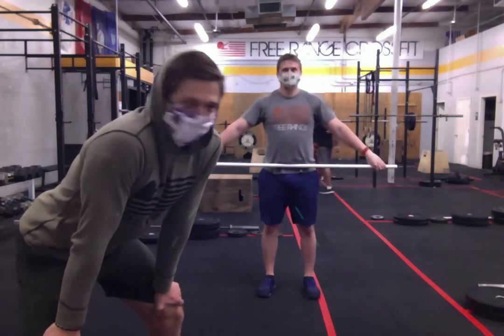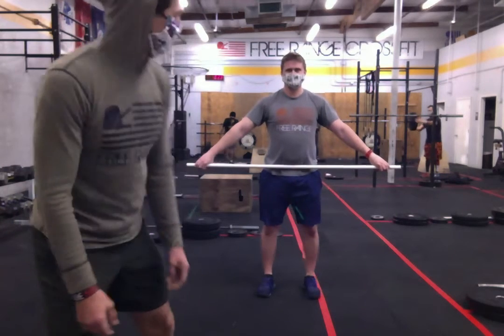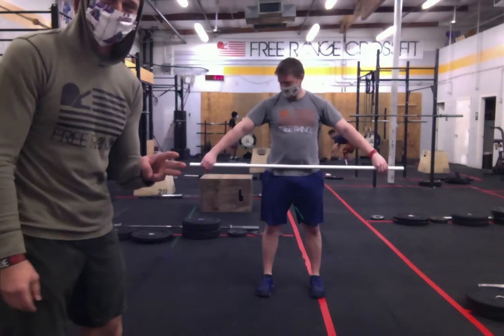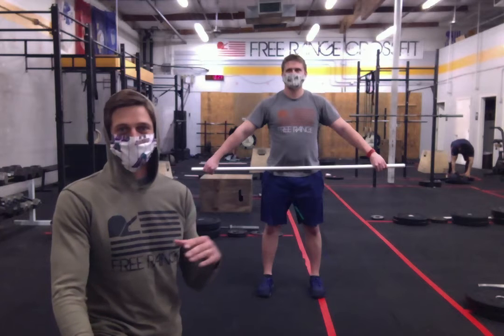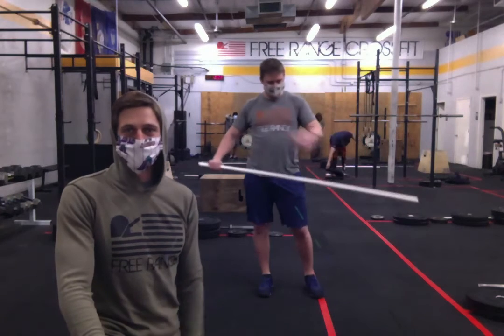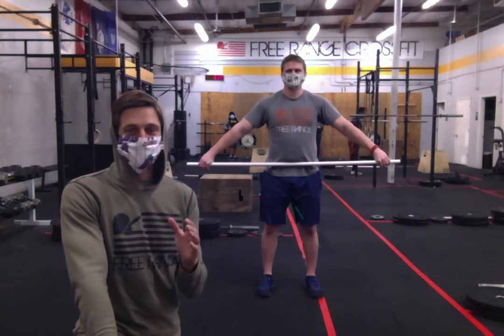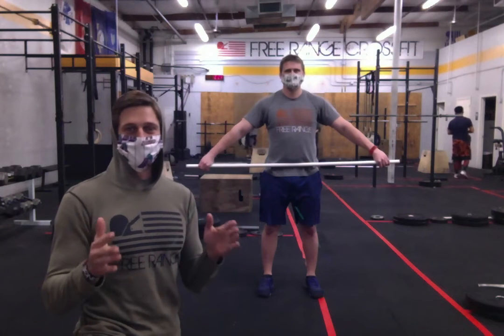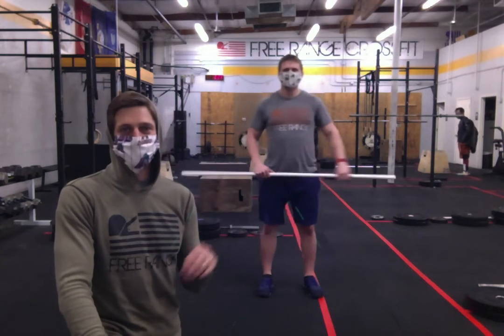Oly Gains with PVC